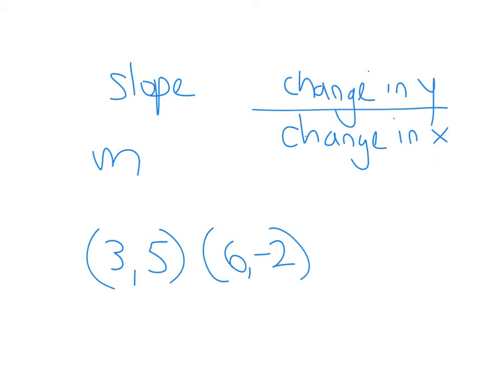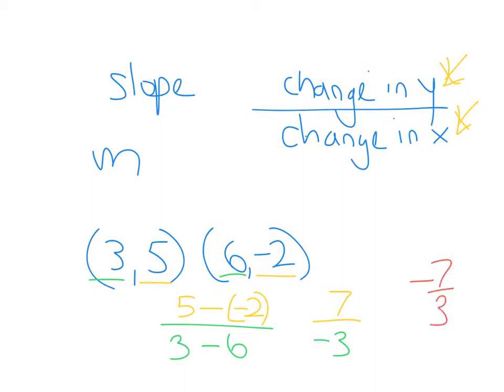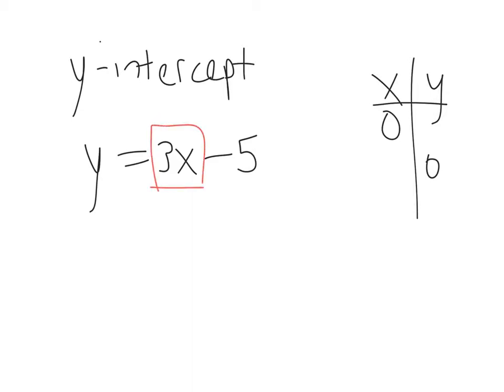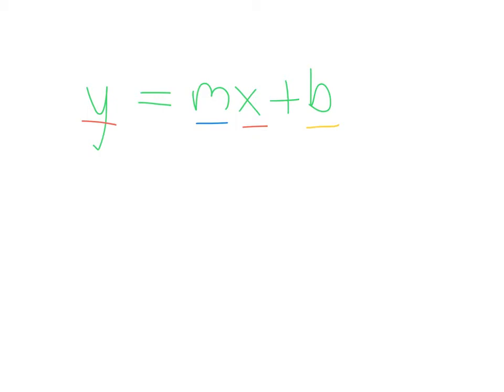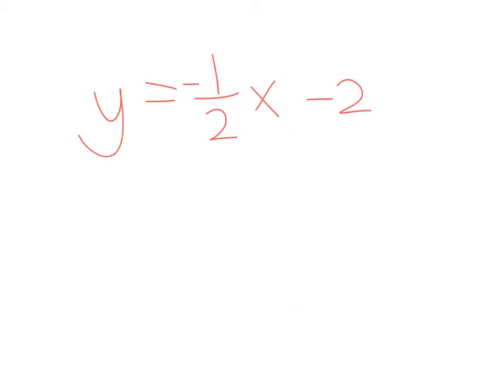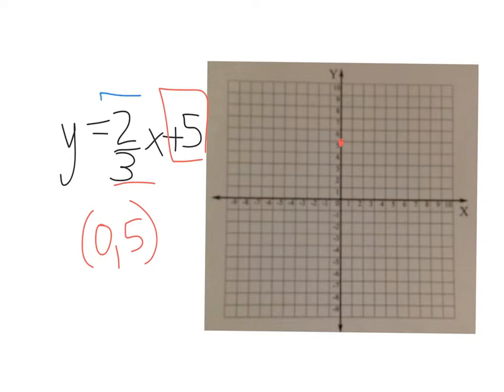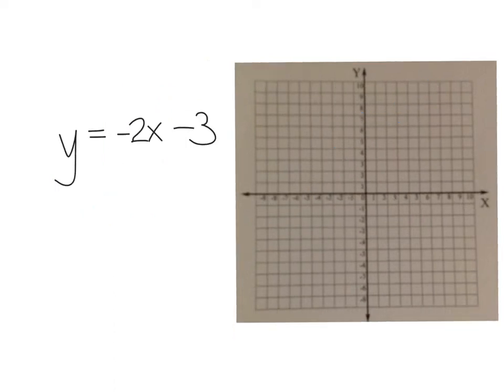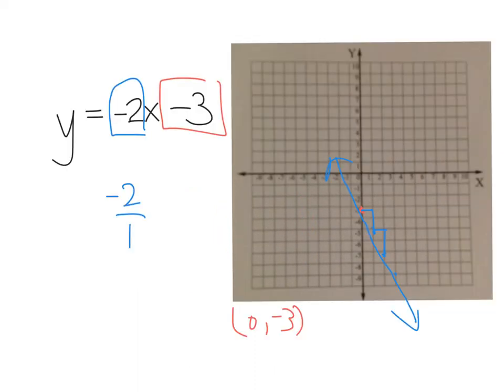Slope Intercept Form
Introduction to slope intercept